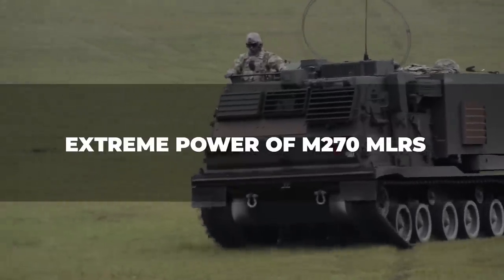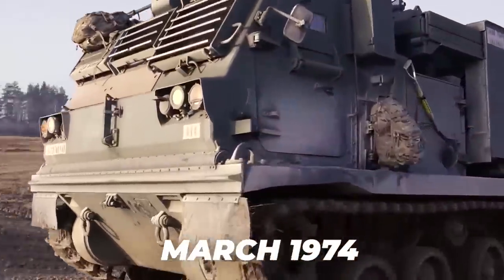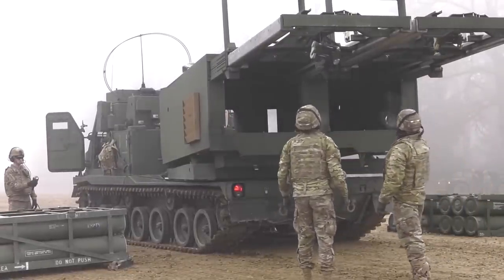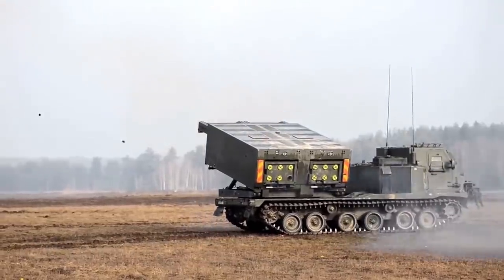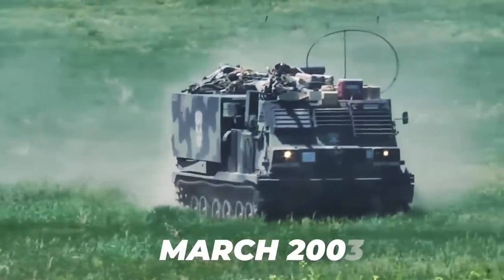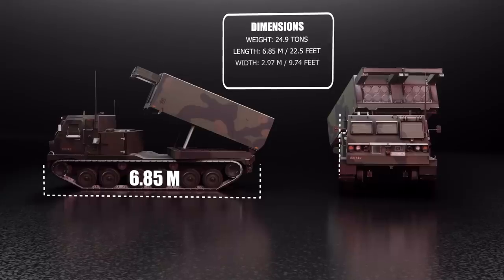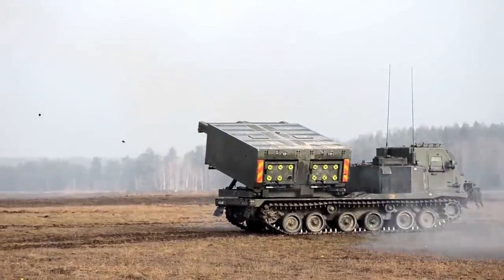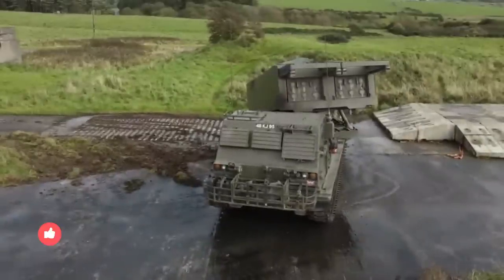Doubled HIMARS. Extreme Power of M270 MLRS